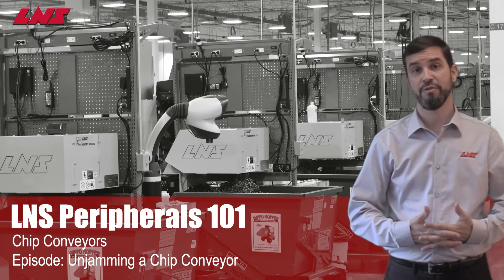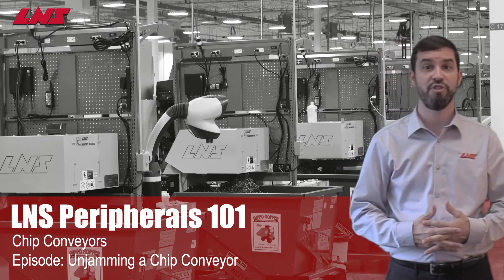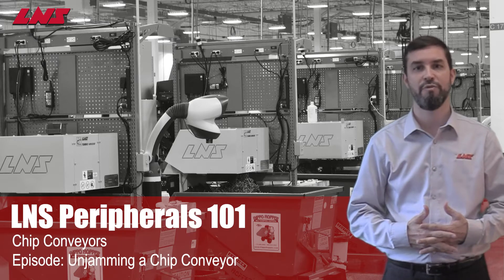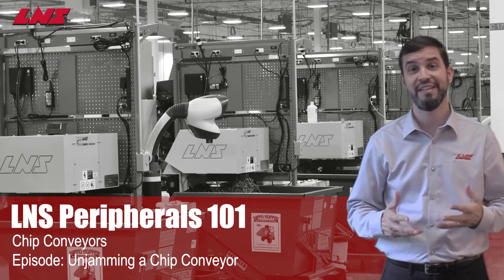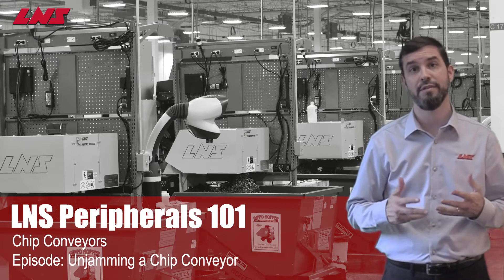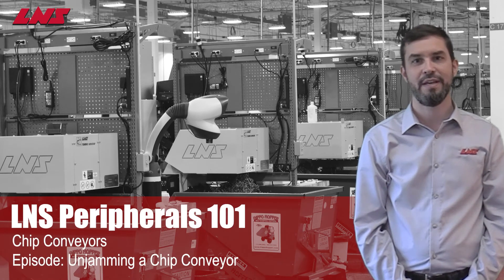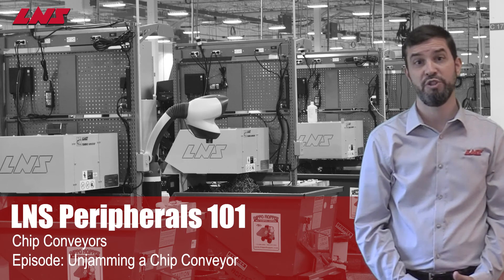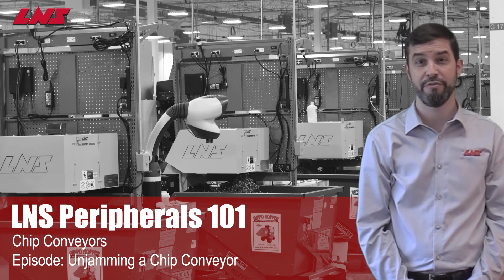LNS Turbo Chip Conveyor Unjamming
Should you encounter a belt jam, this video describes how to unjam an LNS Turbo chip conveyor belt.